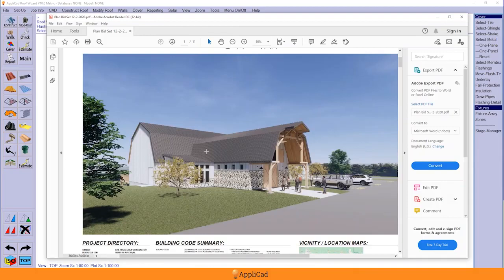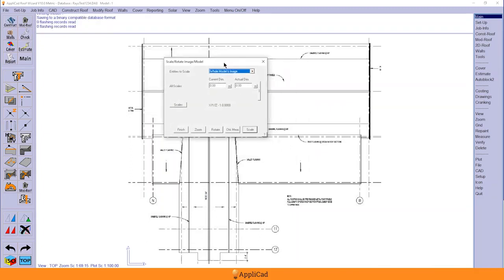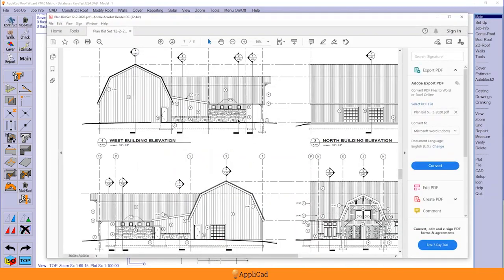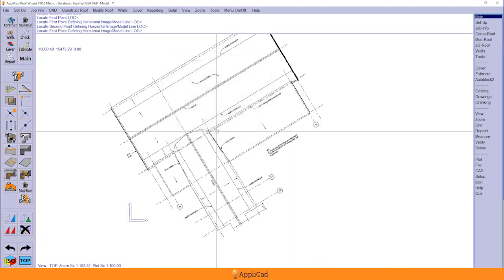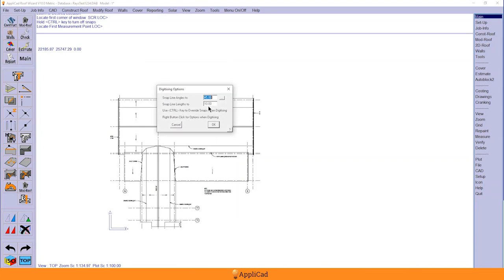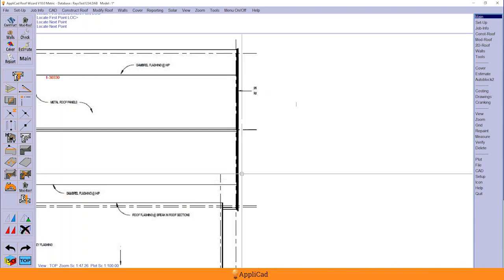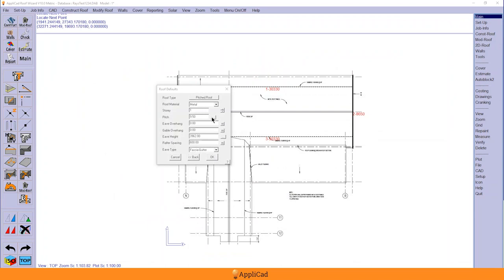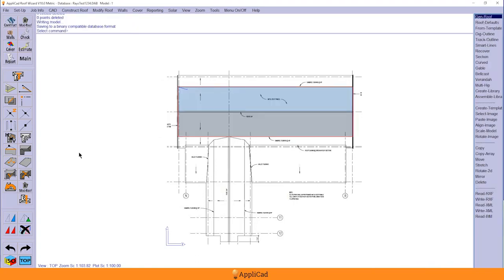AppliCad Roof Wizard MasterClass Highlights Pt 1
Welcome to Part 1 of the new AppliCad Roof Wizard MasterClass Series Highlights!

AppliCad's Managing Director Ray Smith shares how you can use AppliCad software's extensive function toolkit to get tricky estimating jobs done, starting from a roof plan.

Using underlay image, tracing underlay image, setting scales checking dimensions.

It's important because it makes the whole takeoff process quicker and easier.